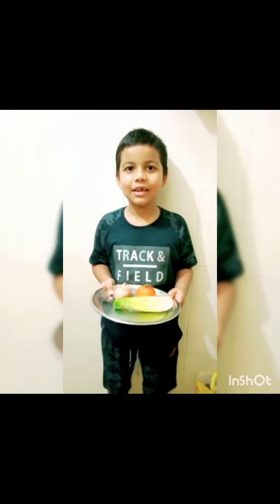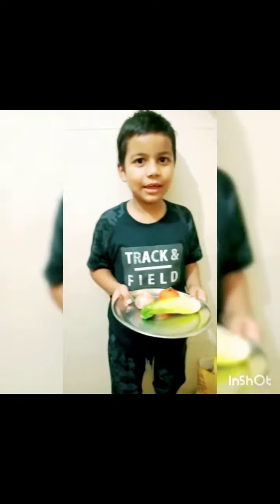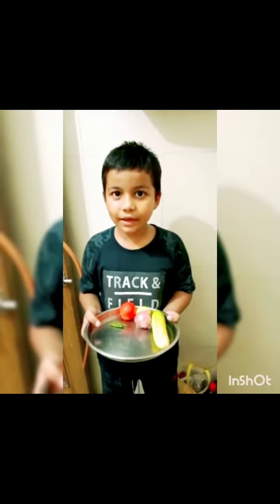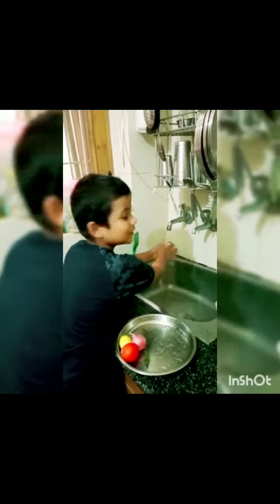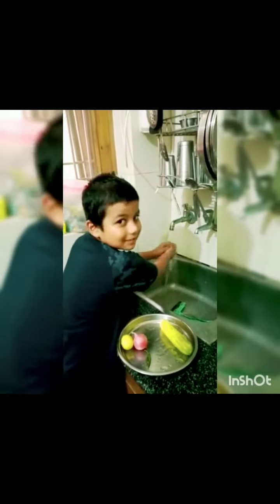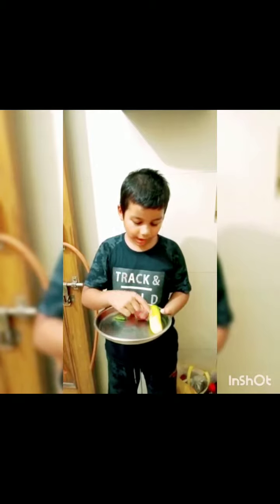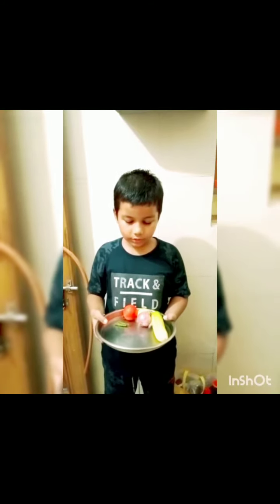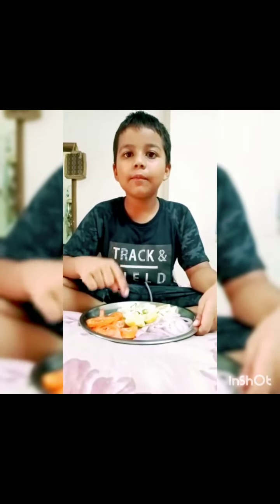Cooking without fire || Friendship Salad || Presented by Priyank Singh.